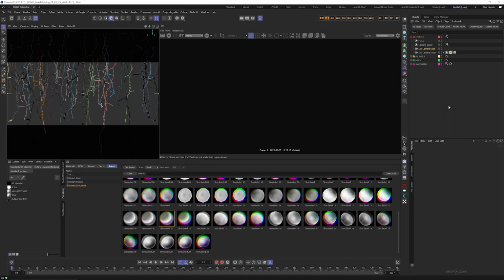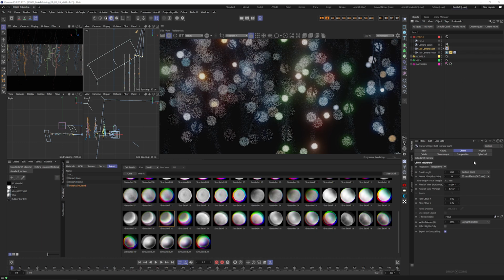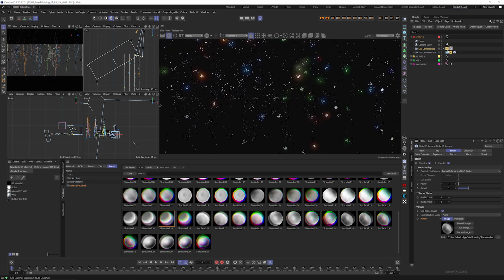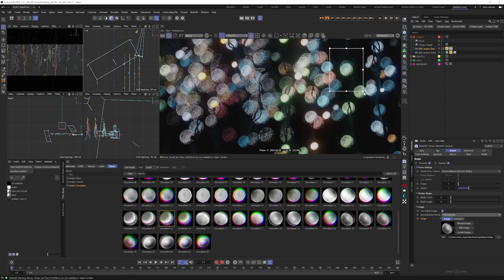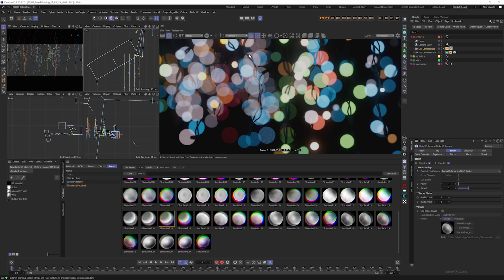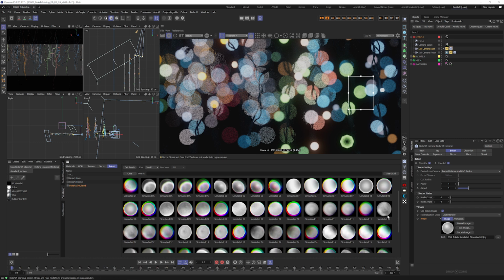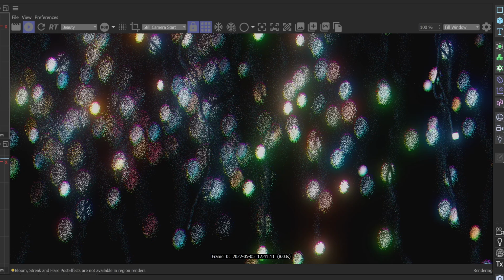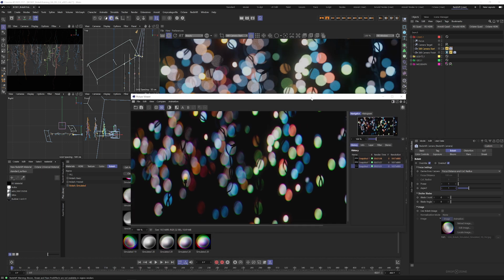Create Realistic Bokeh in Redshift | Greyscalegorilla Training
This training shows you best practices for using Greyscalegorilla Bokeh Maps with Redshift in Cinema 4D.